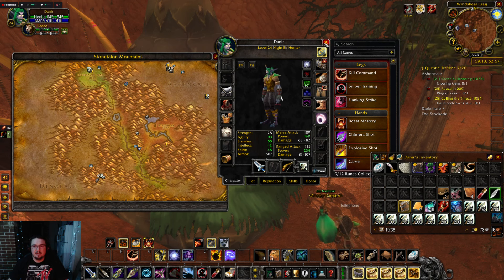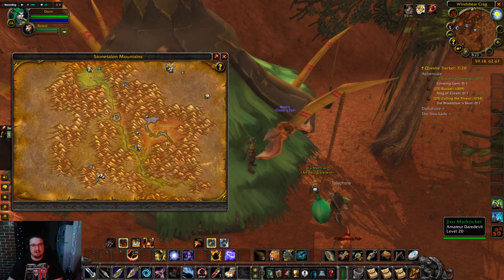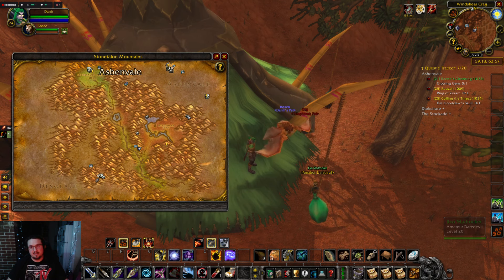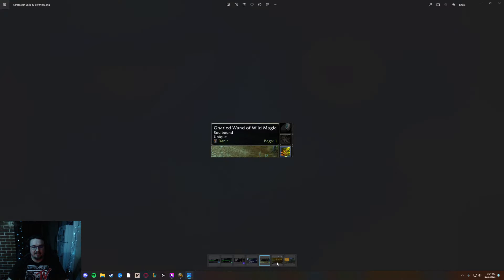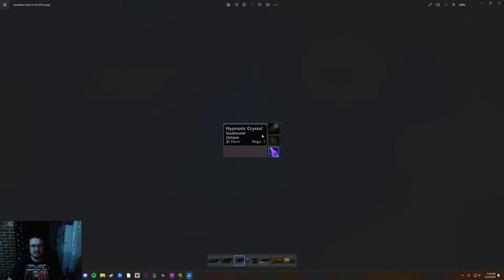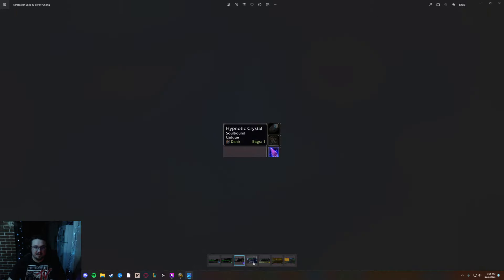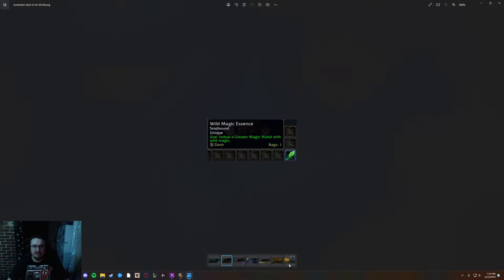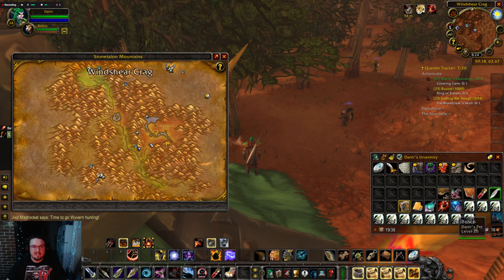Wow Season of Discovery (sod) Kill Command Hunter Rune Guide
I also have a couple videos showing how to get Paladin runes in Elwynn Forest.

Don't forget to stable your pet before returning to Stonetalon unless you don't care about abandoning them/aren't interested in taming a wyvern!